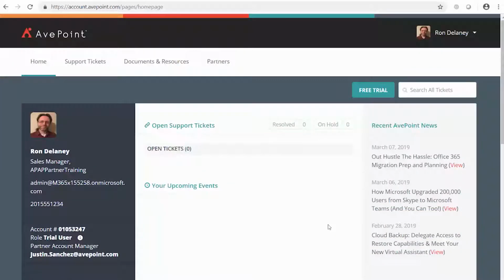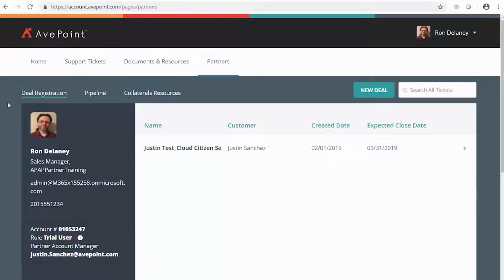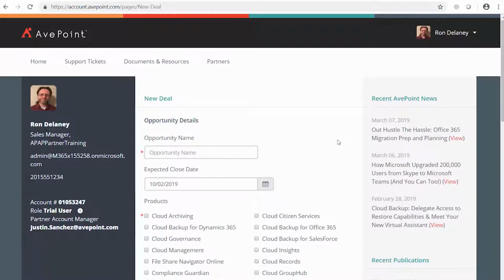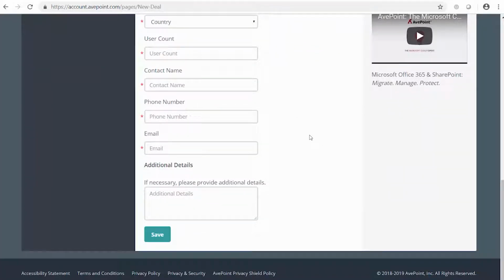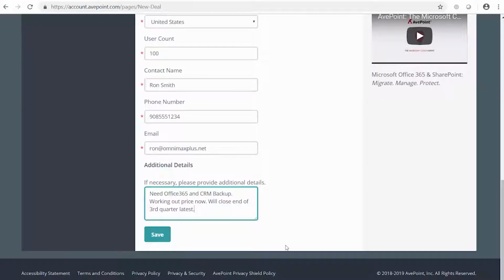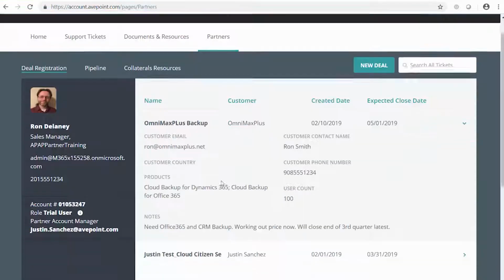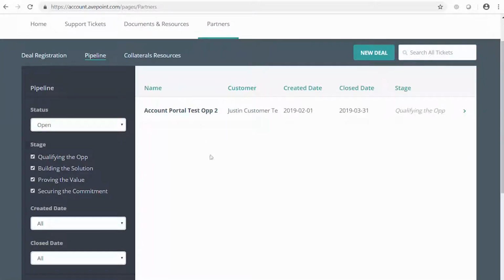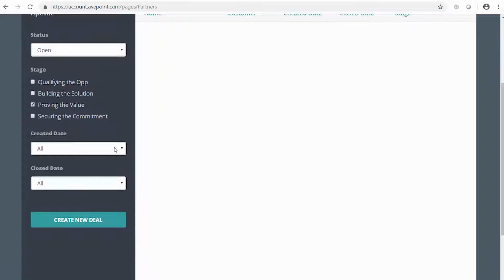How-To: Account Portal for Partners – New Deal Registration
HOW-TO:
Account Portal for Partners – New Deal Registration